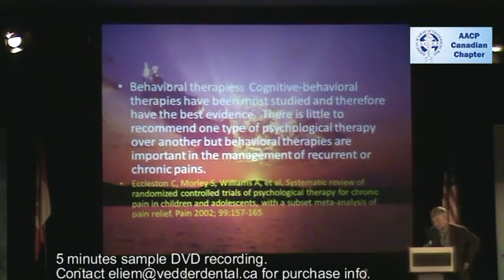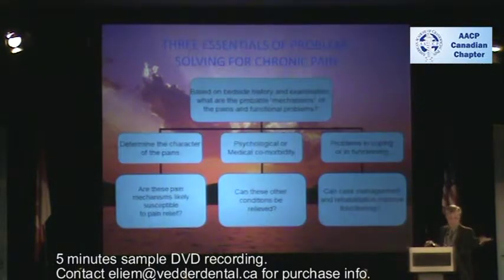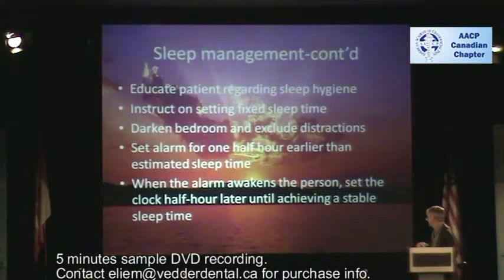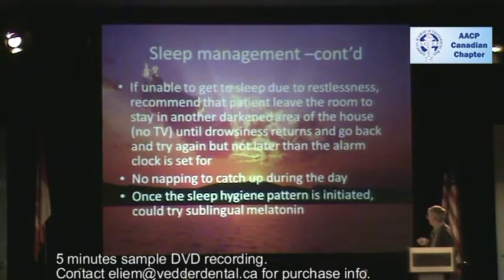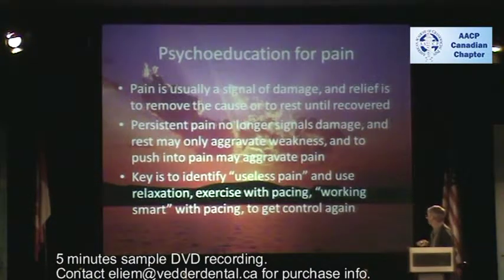Sample Dr. Eldon Tunks, MD, AACP Canada 2011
Simple Effective Behavioral Strategies For Pain management.
Effective intervention for persistent pain usually requires methods to address behavioral, emotional, and cognitive factors. Techniques compatible with a single-practitioner practice include applied relaxation, assisted relaxation, pacing techniques, self-monitoring, or paradoxical intention, for example. Other techniques appropriate to a team approach include group cognitive-behavioral therapy, and comprehensive pain management programs (psychoeducation, cognitive-behavioral methods, active exercise, relaxation and stress control, work reintegration). This presentation will describe and illustrate several of these approaches.